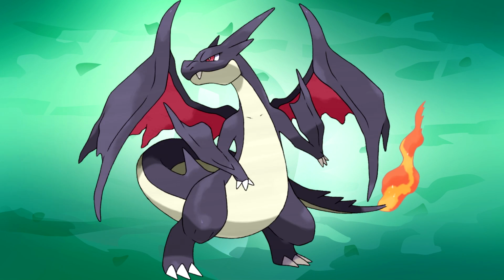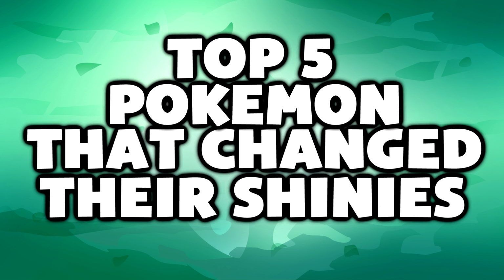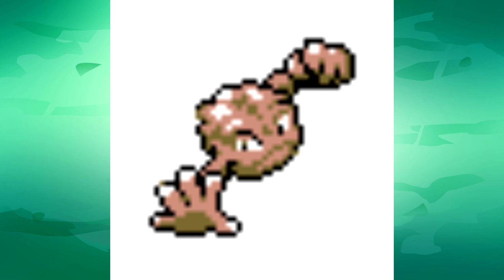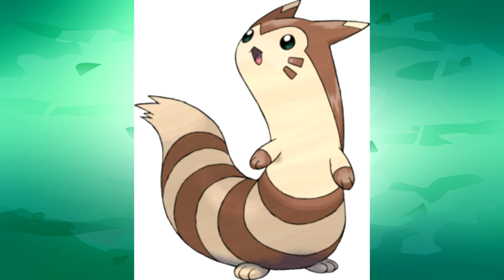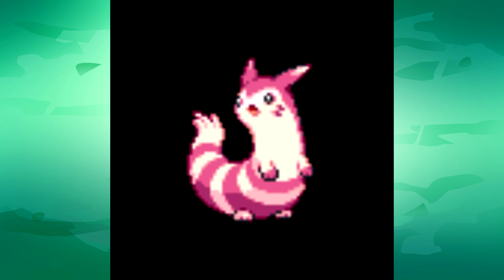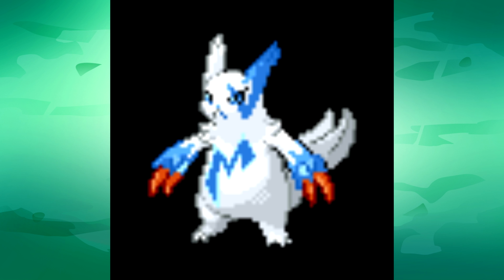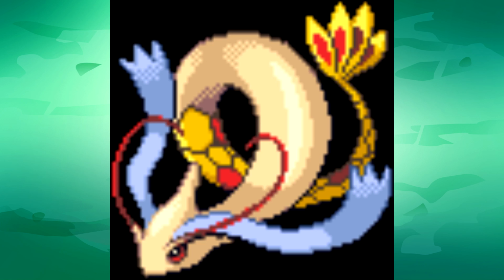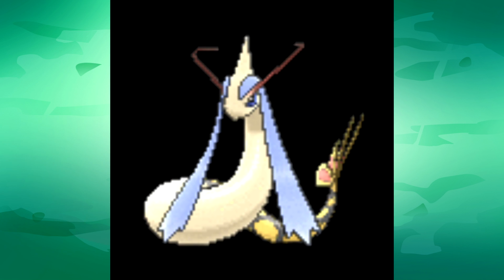Top 5 Pokemon That Changed Their Shiny Colors Over Generations!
How's it going everyone im bringing you another video today!So today we are bringing you guys a Top 10 video of "Top 5 Pokemon That Changed Their Shiny Colors Over Generations!" And I hope you guys will enjoy!